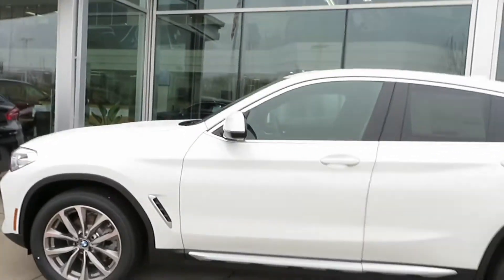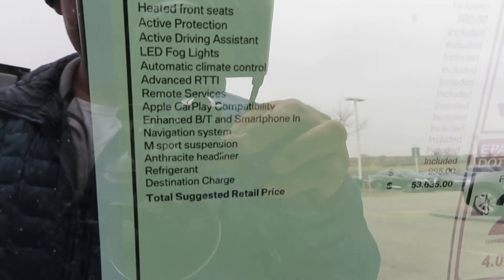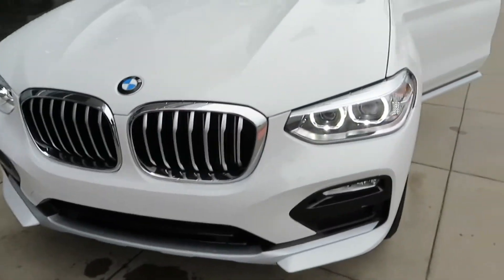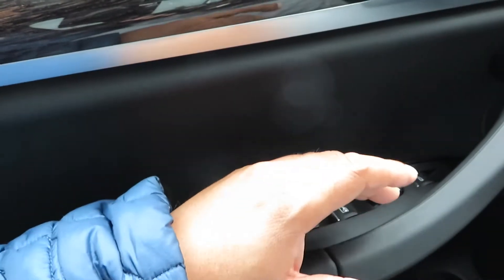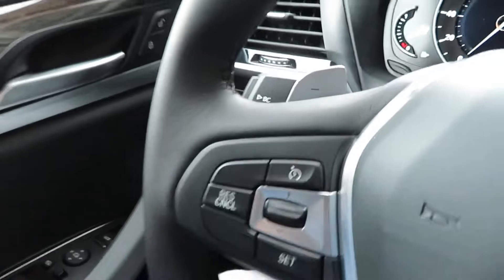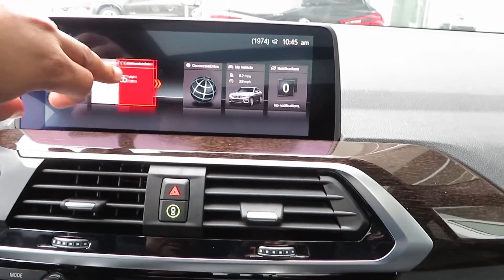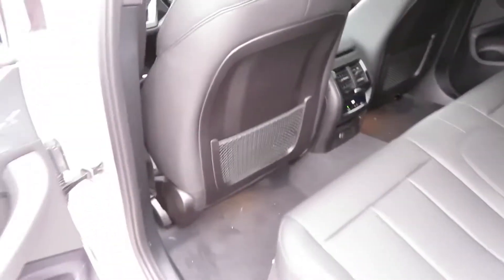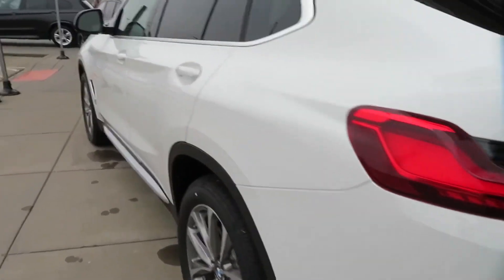2019 BMW X4!!!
mikebullard13

IF YOU ARE LOOKING FOR A BMW CHECK OUT BMW OF ORLAND PARK ASK FOR KEVIN KNOTTER OR EDDIE OR CALL .